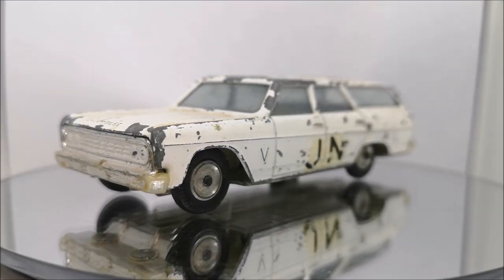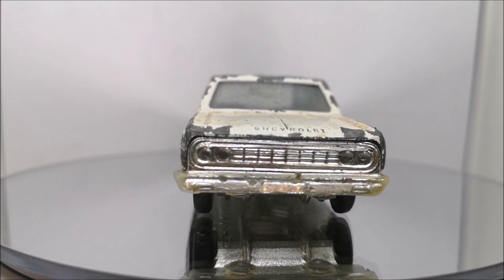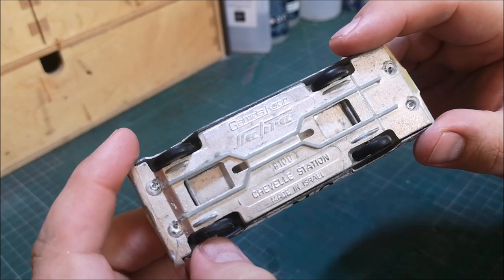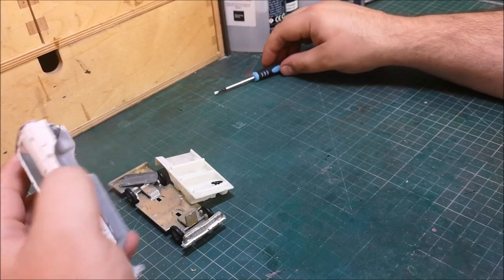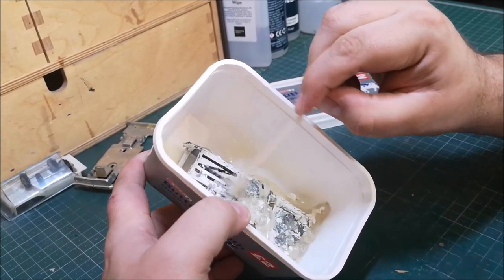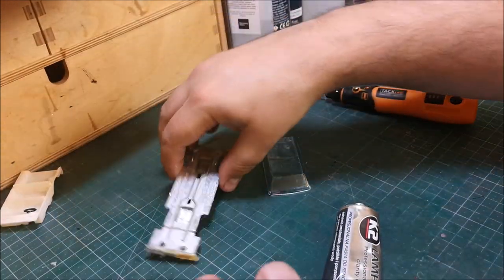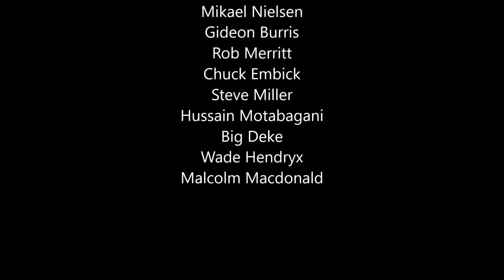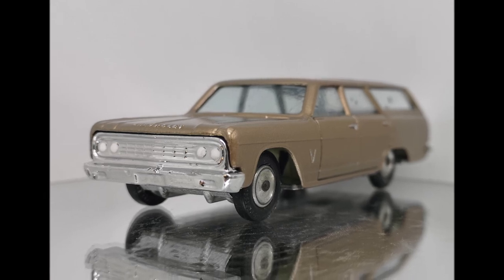1964 Chevrolet Chevelle Station Wagon Restoration+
My first Gamda Koor Sabra but hopefully not my last!
2000 Likes and she could be yours!

Matchbox Garage
45 Malvern Road
Grays, Essex
RM17 5TH
UK